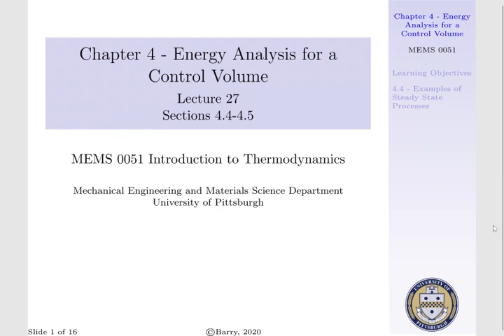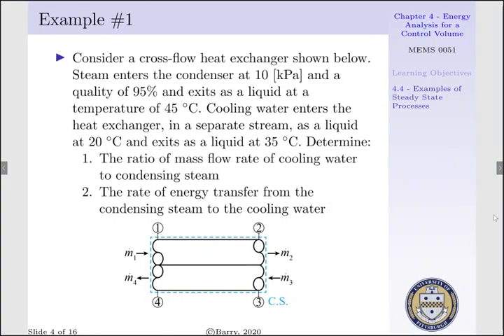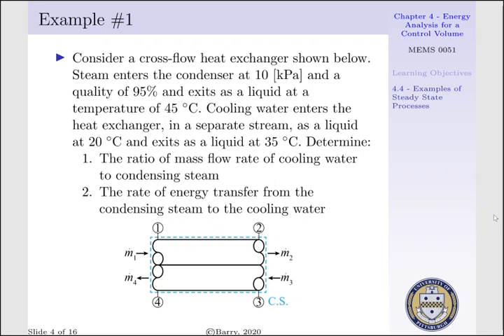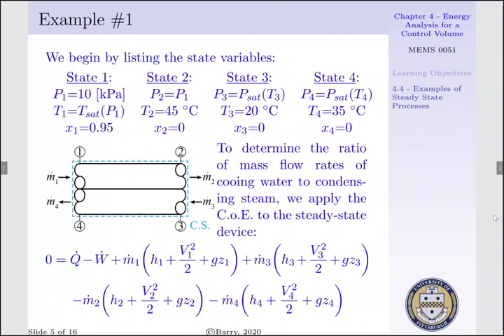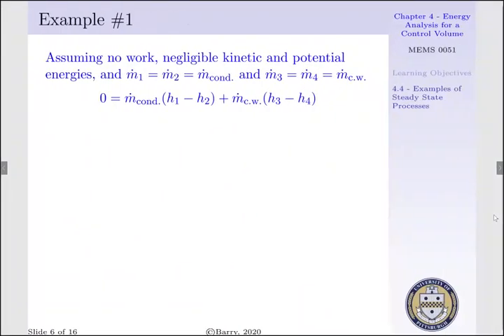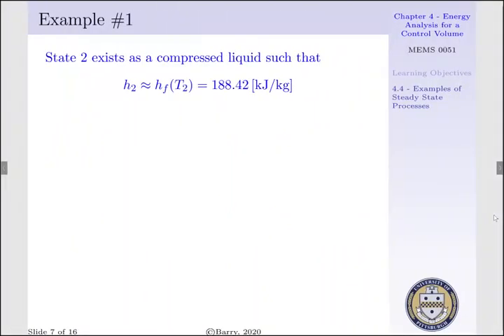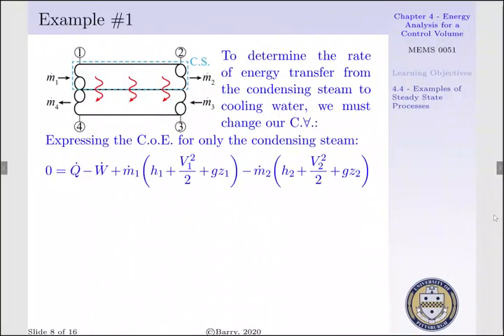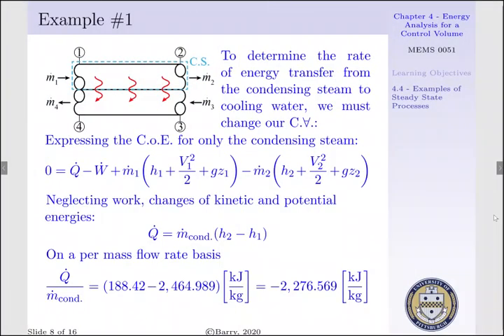Lecture 27 - Concepts HEX and Example 1